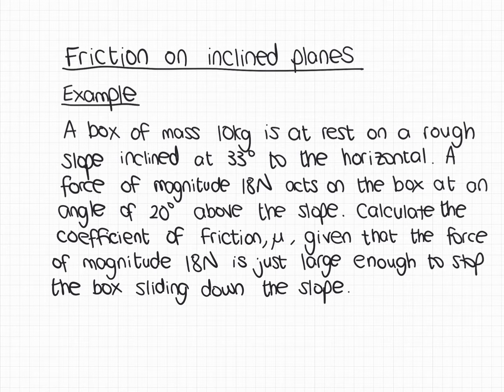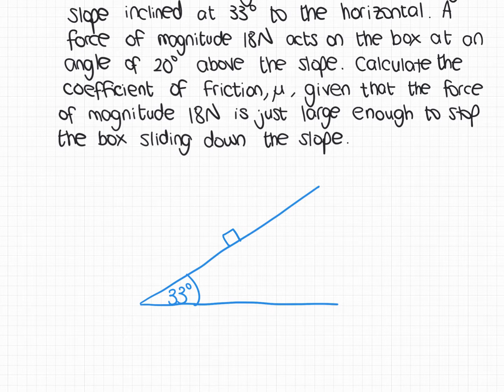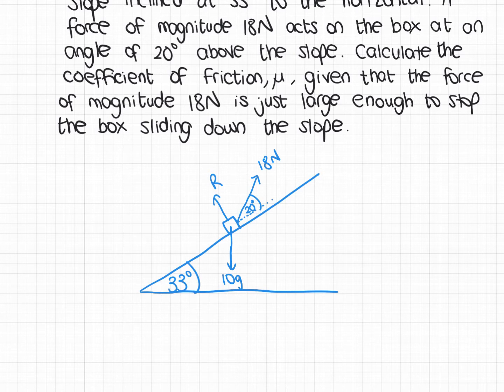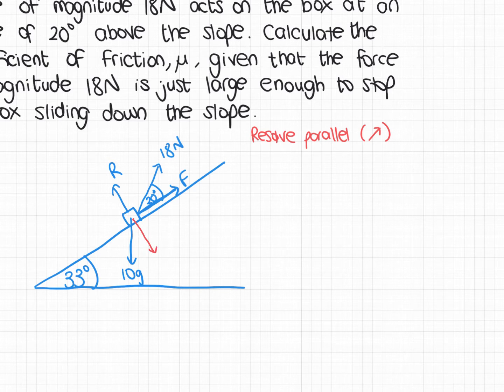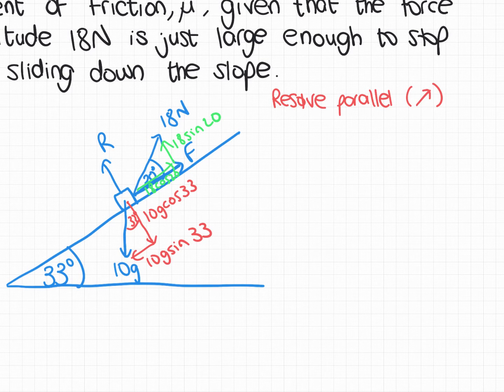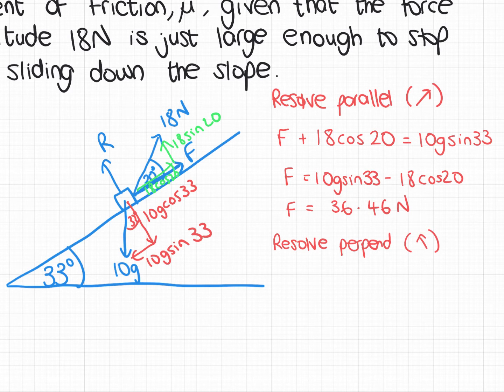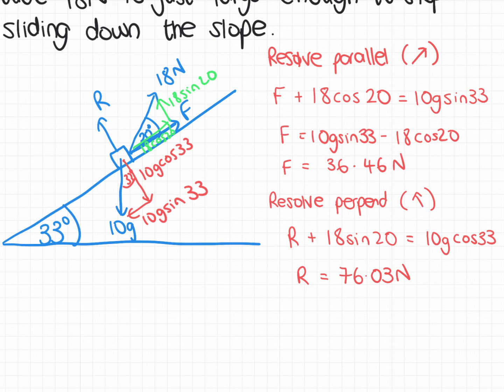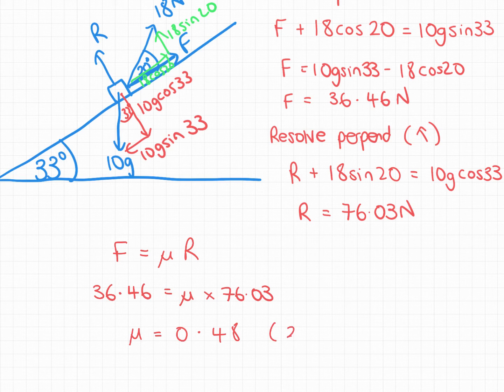Friction on an inclined plane.mp4